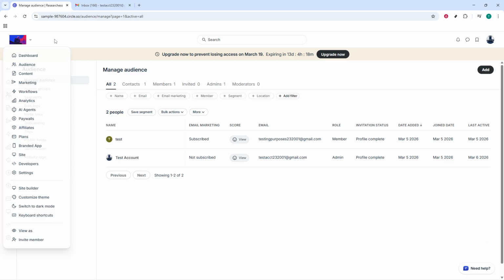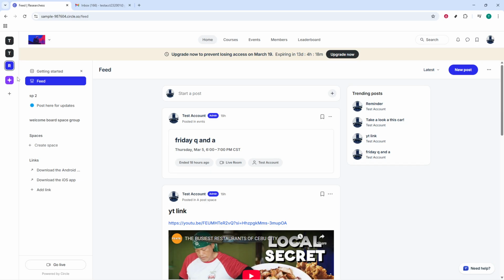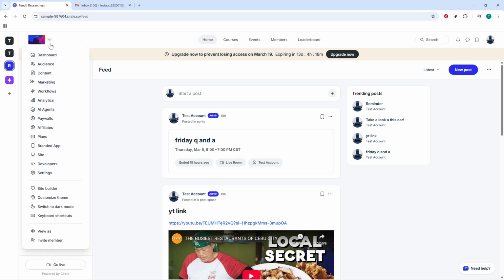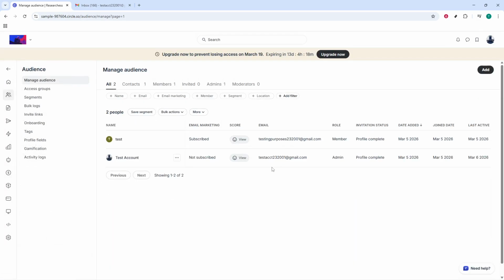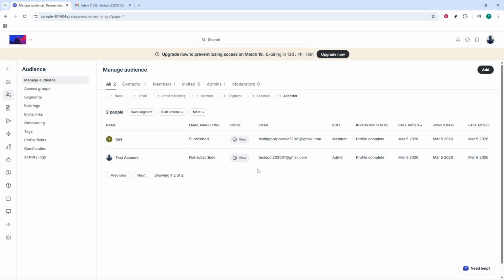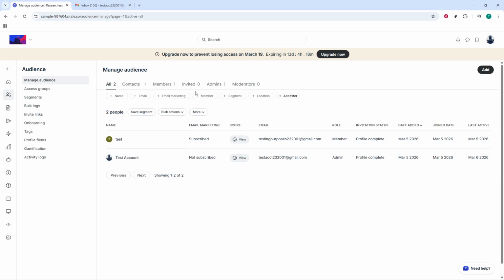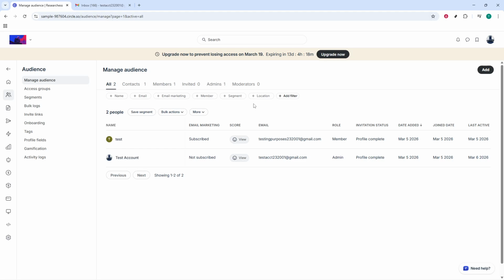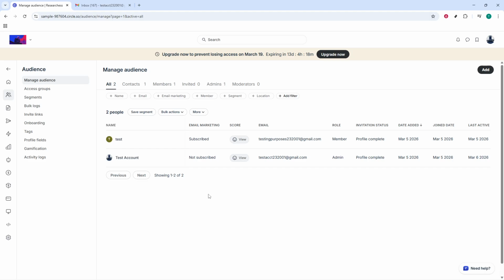How To Export Members From Circle.so In 3 Simple Steps (Full Guide)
Learn exactly how to export your community member list from Circle.so efficiently. This tutorial covers the entire process of downloading your member data into a CSV file so you can manage your community better.

In this video, you will learn:
• How to access the member management dashboard
• How to filter specific member segments for export
• How to trigger the CSV export process via email
• Tips for managing your exported member data